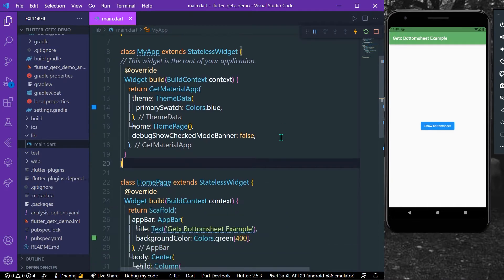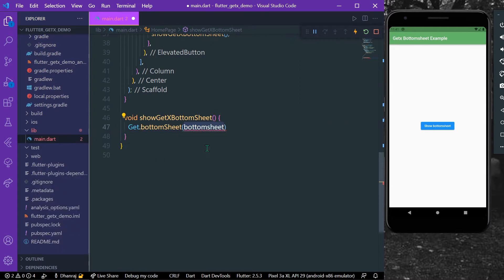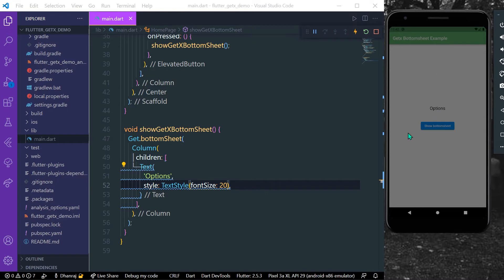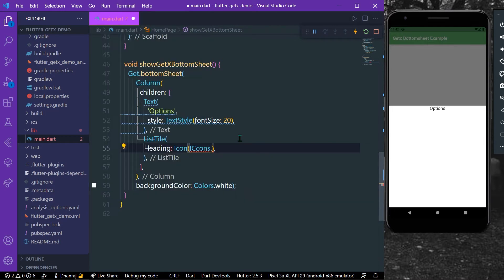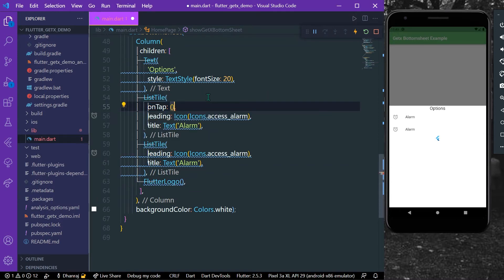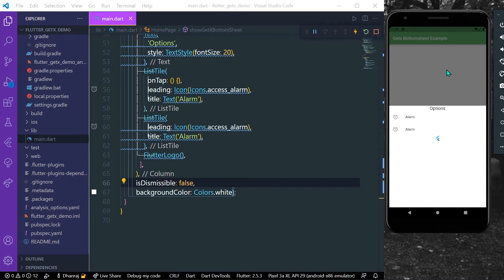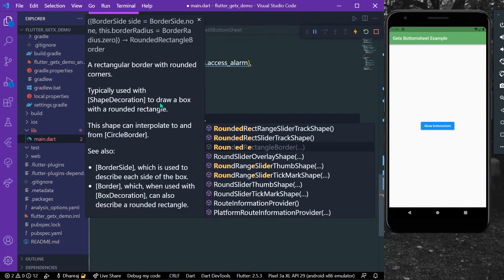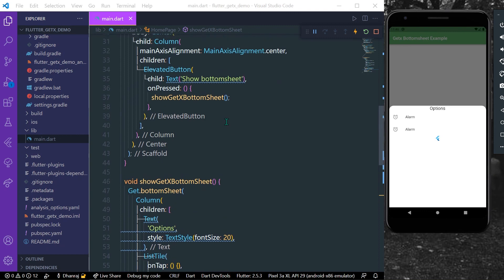Flutter Tutorial GetX BottomSheet in Depth